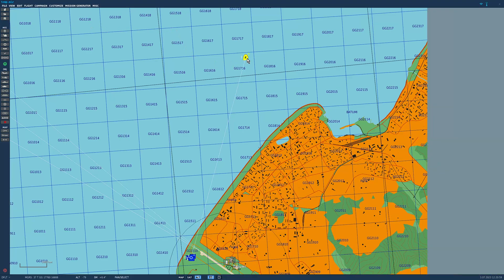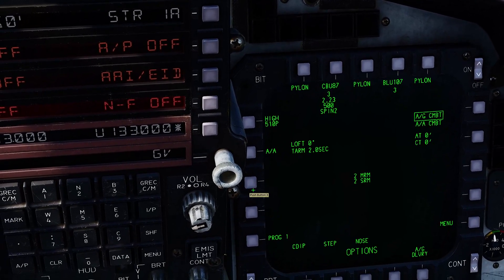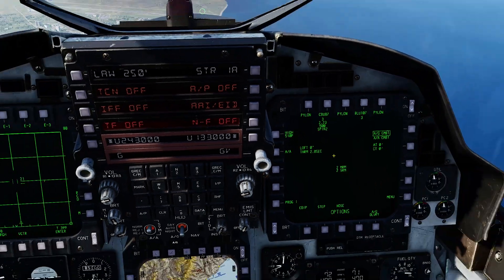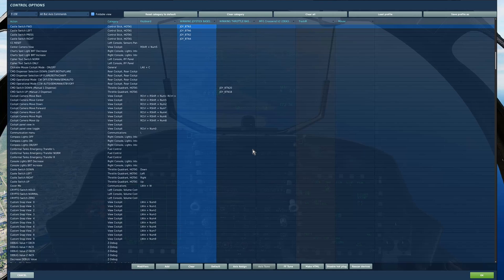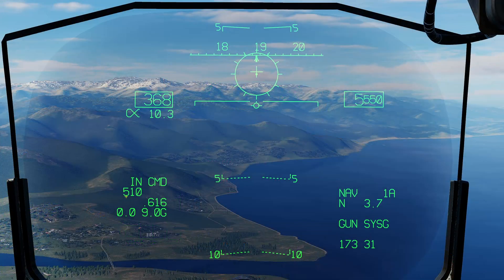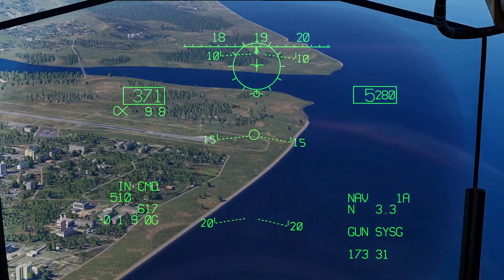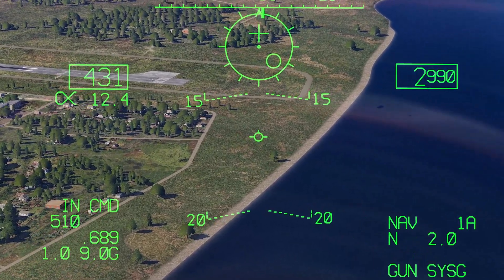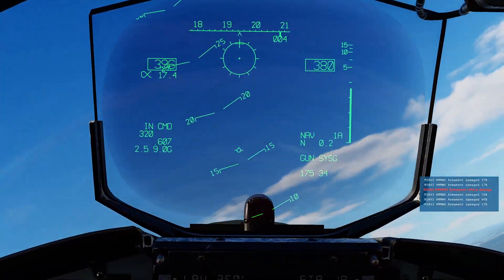F-15E Strike Eagle: Air To Ground CDIP Gunnery Tutorial | DCS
We take a look at the state of Air to Ground gunnery in the early access F-15E.